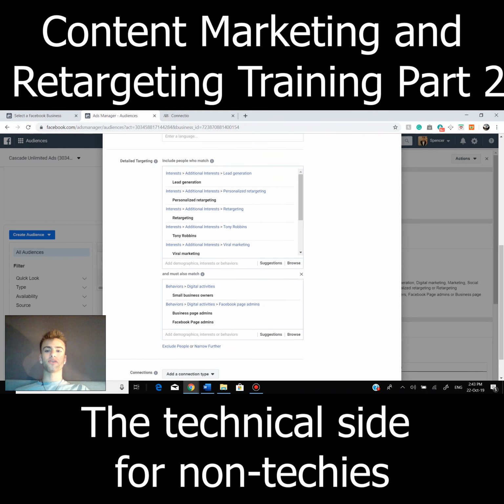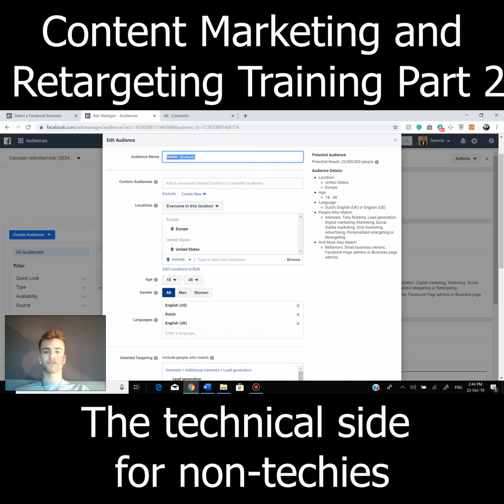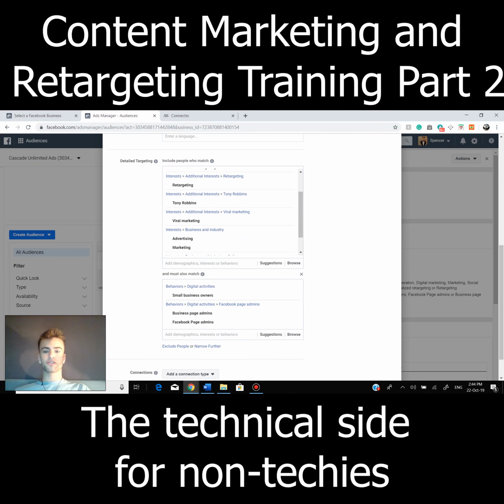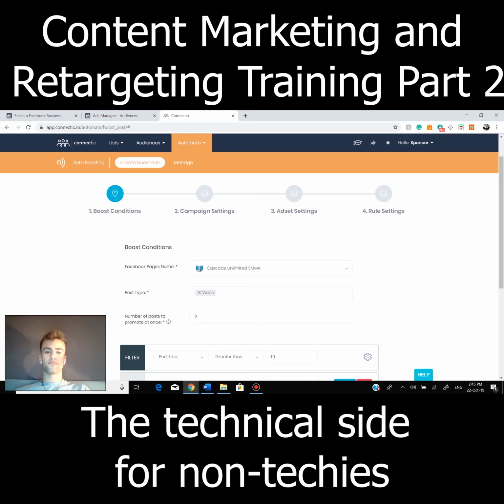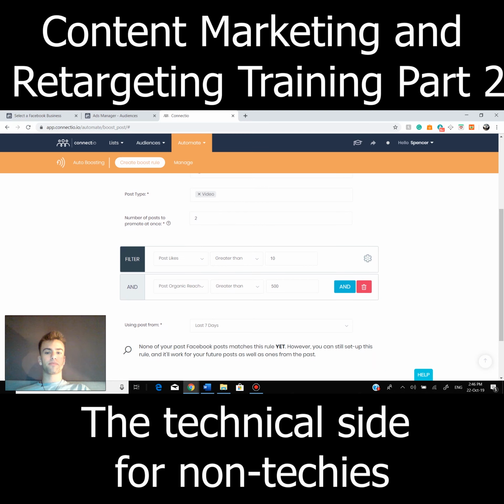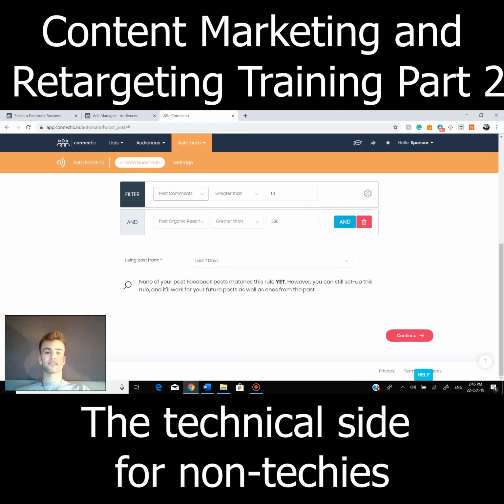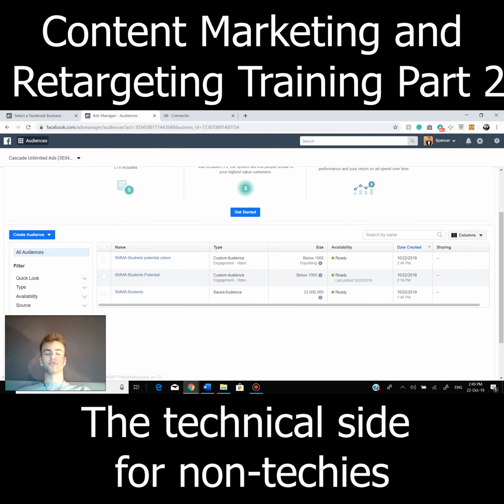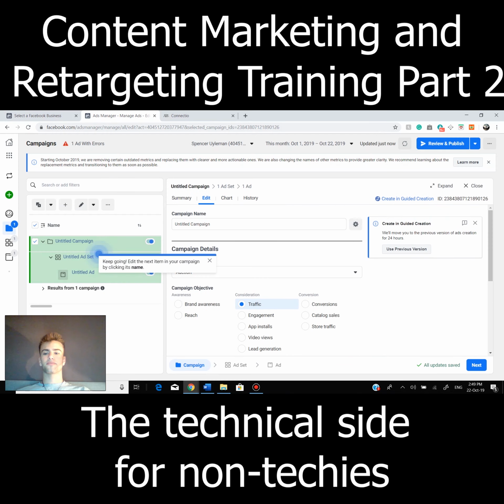Re-targeting and content marketing part 2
This is part two of the content marketing/ re-targeting tutorial

This is the more technical aspect of content marketing and retargeting and outlines the actual steps you should take to optimize the process.